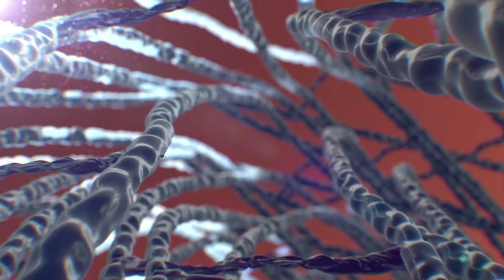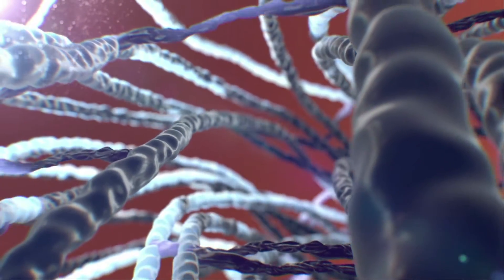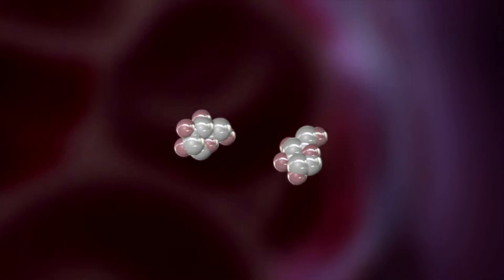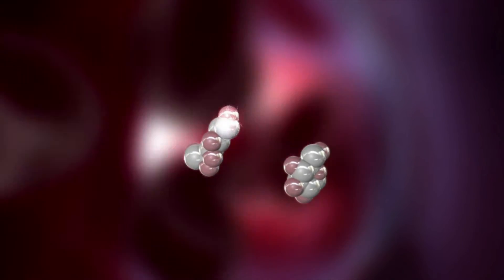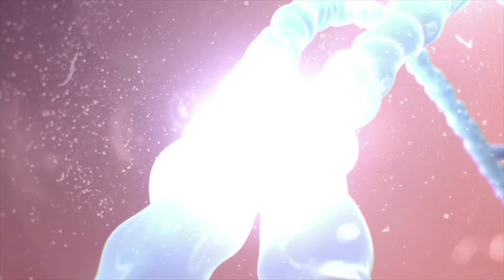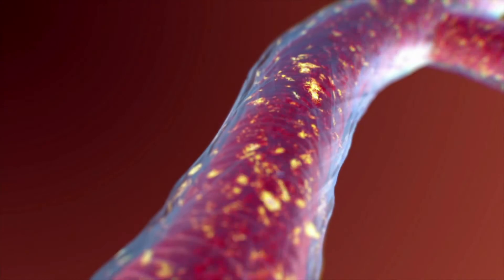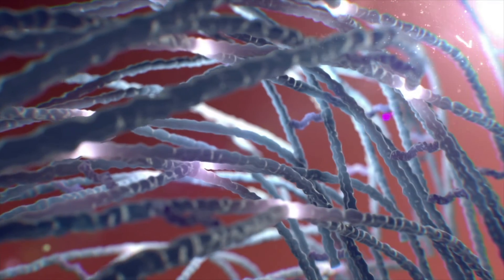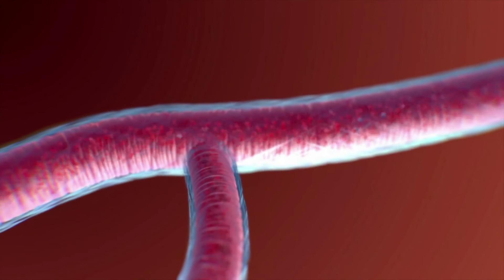GlycoSENS - Breaking Sticky Bonds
This animation, narrated by actor Edward James Olmos, is one of a series of 7 animations to help explain the concept of the Seven Types of Damage responsible for the process of aging and the SENS Approach to intervene and eventually get aging under medical control.